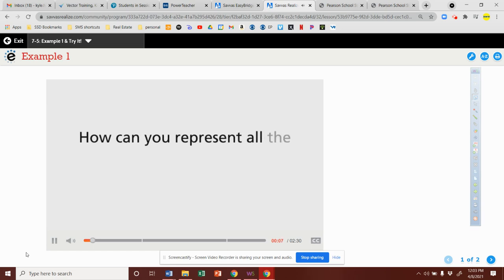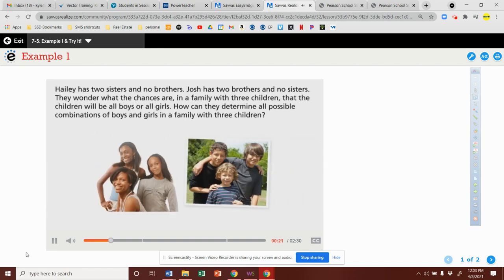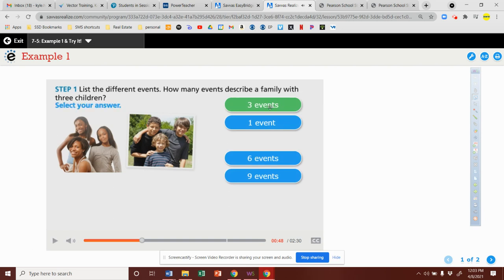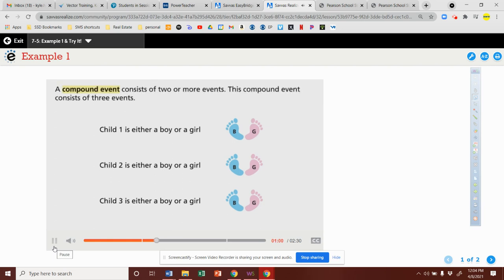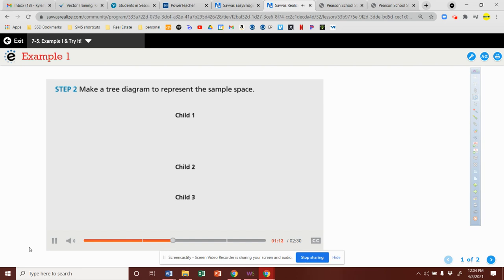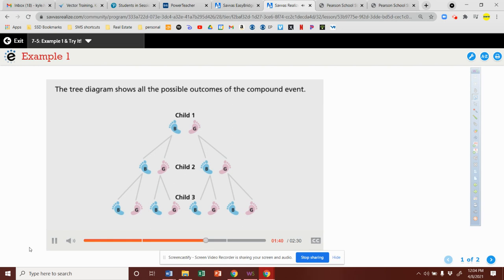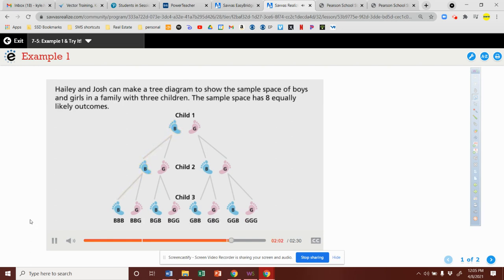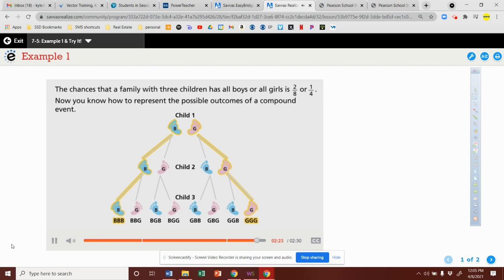M7: 7.5 (Ex#1)